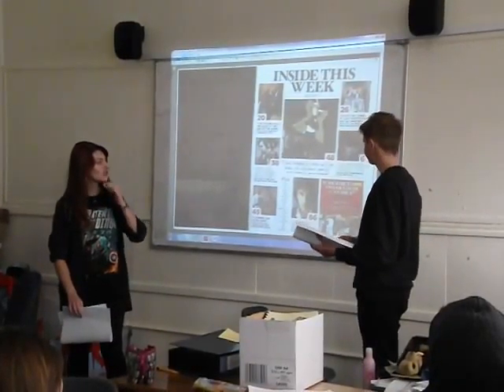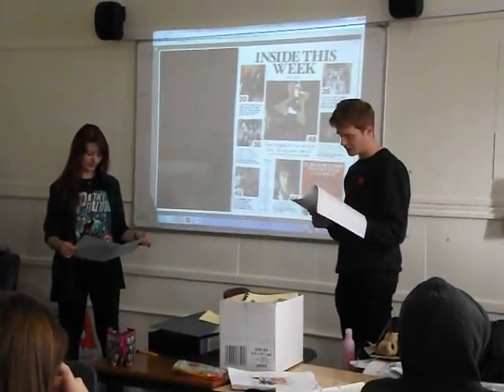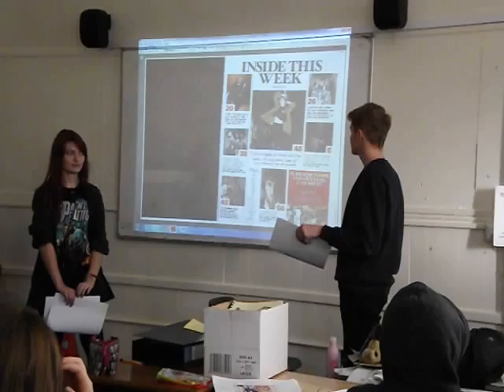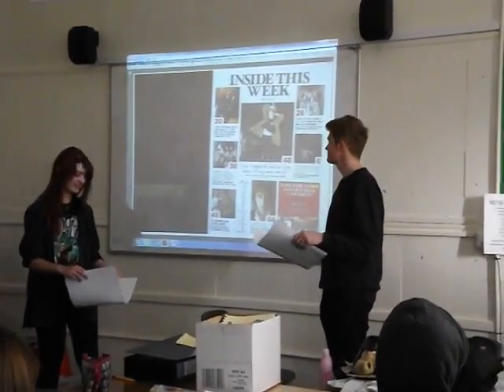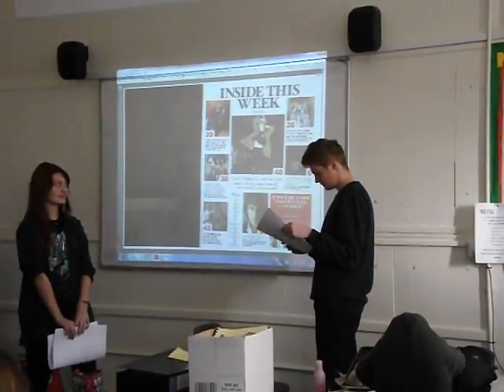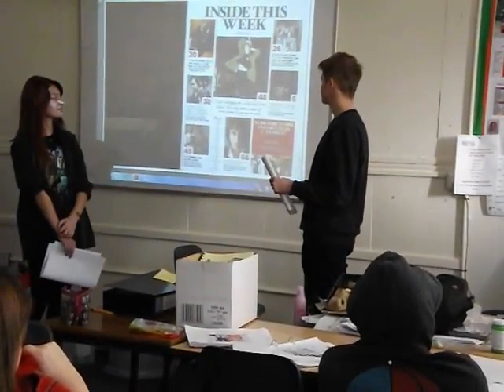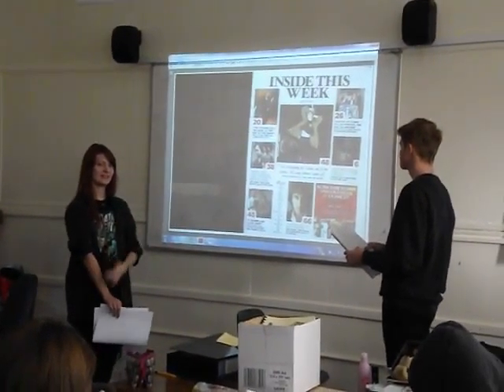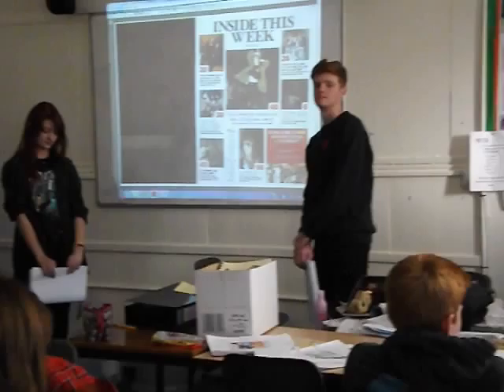AS MEDIA - NME Deconstruction 2